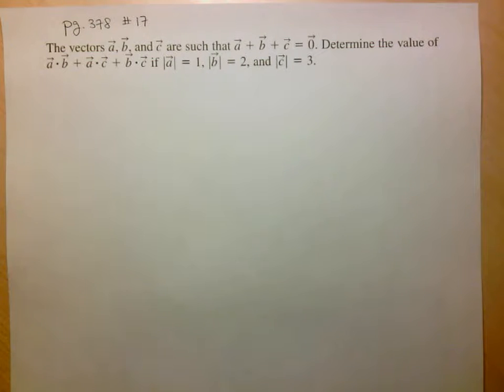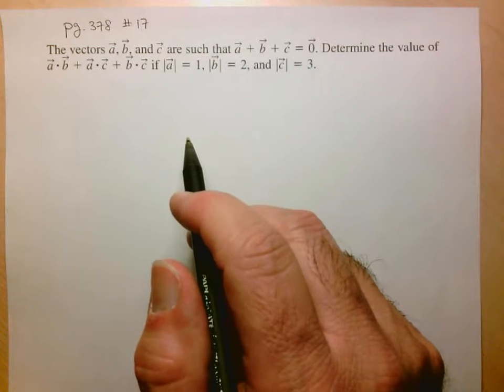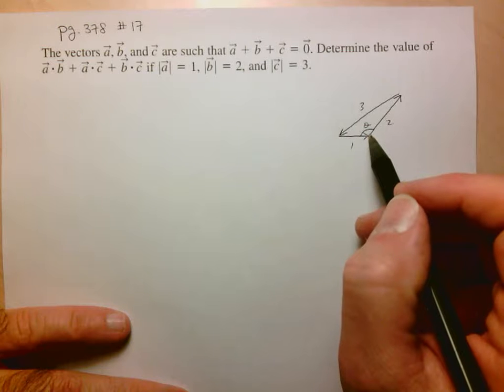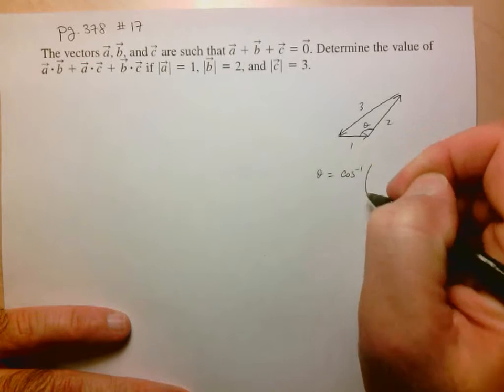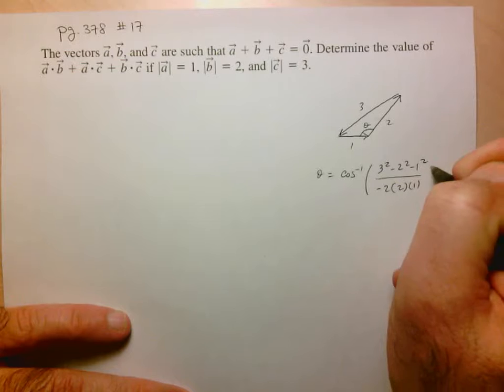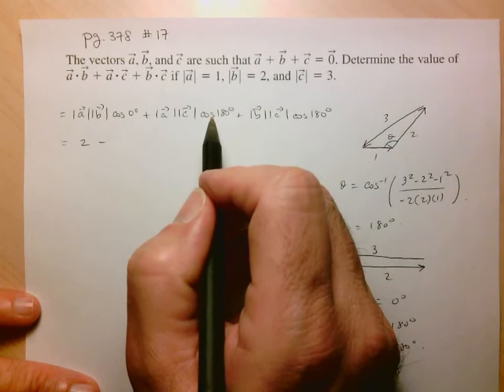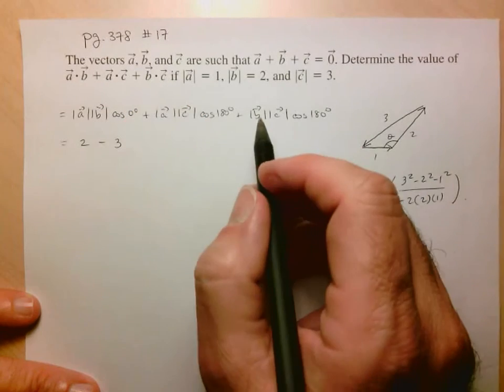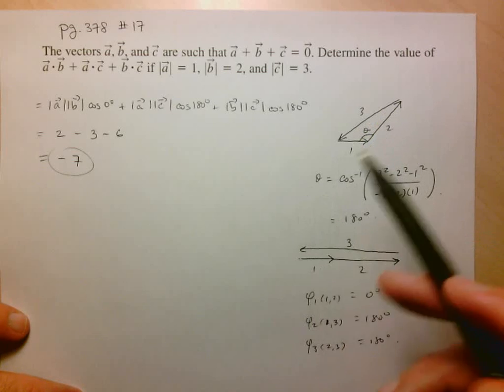MCV4U pg 378 no 17